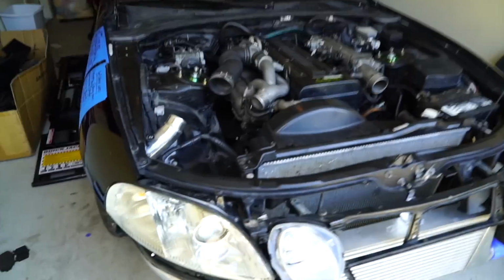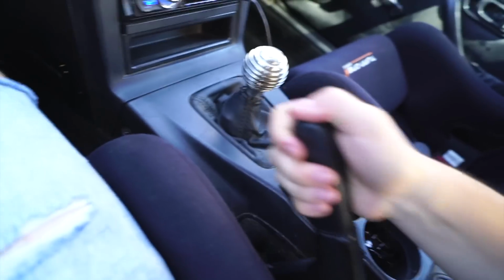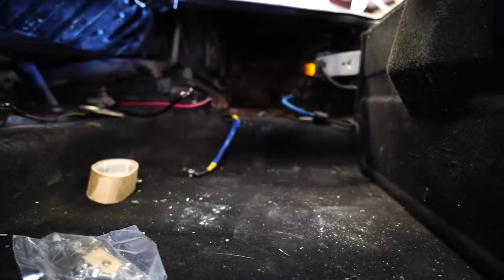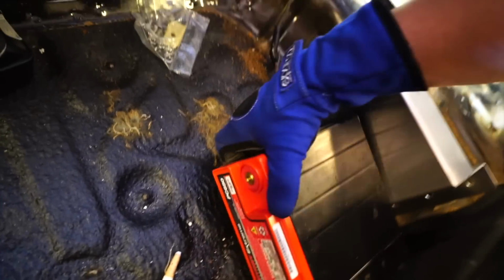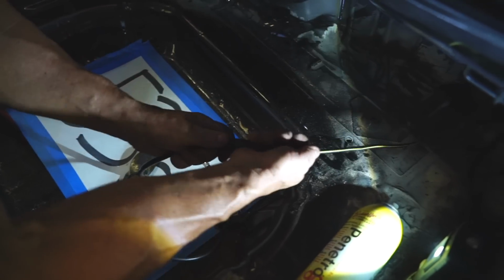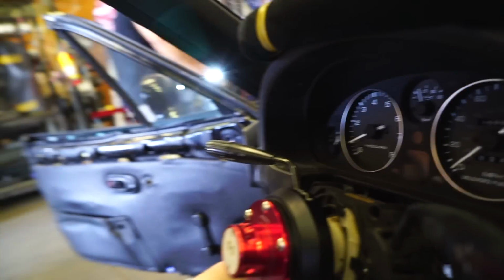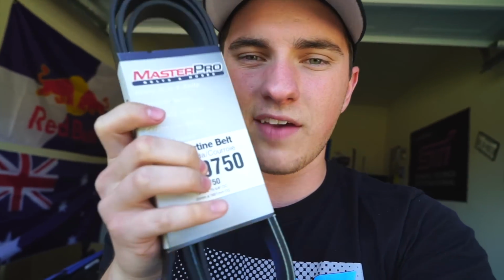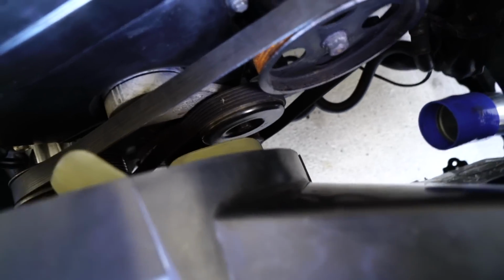Miata RACE BATTERY Install - NO MORE FIRES!!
I got tired of catching on fire at the track.
Today we install a nice little battery that won't burst into flames. Nice.